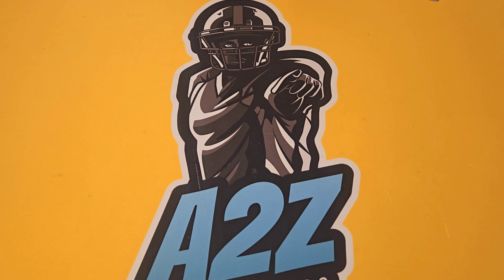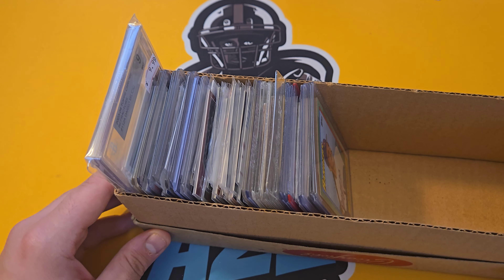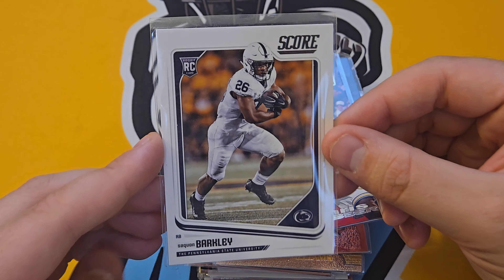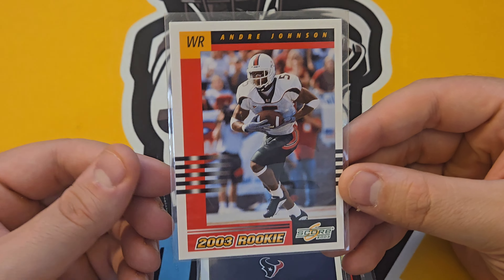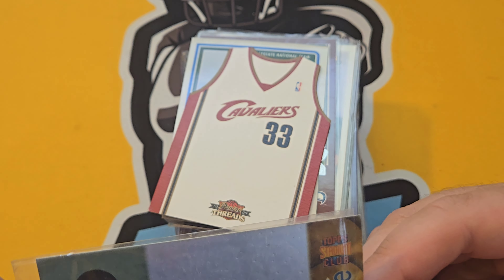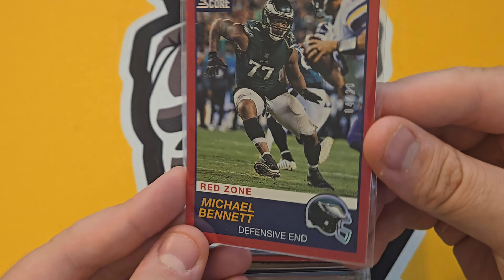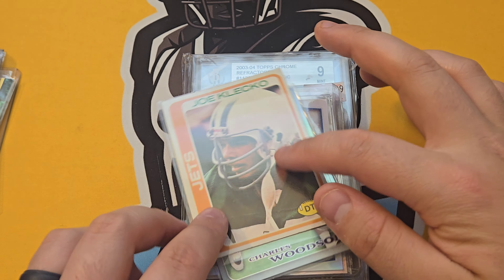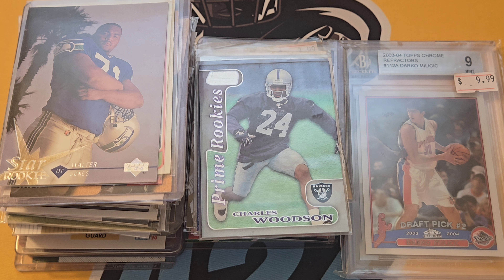The new location of Iconic Cards and Collectibles!